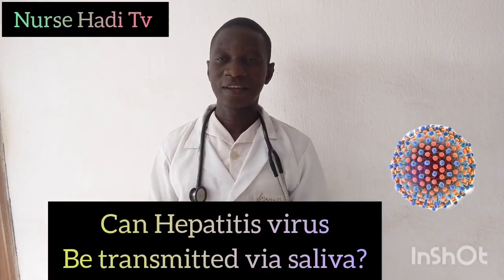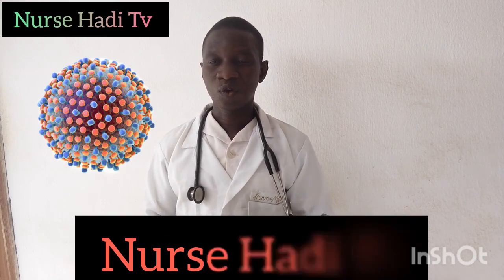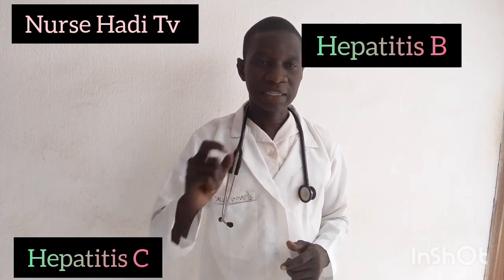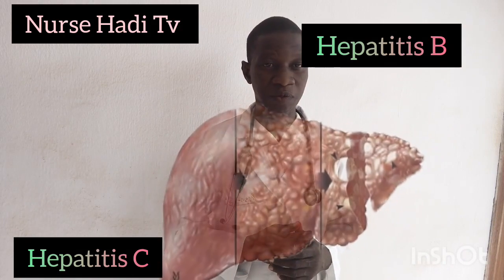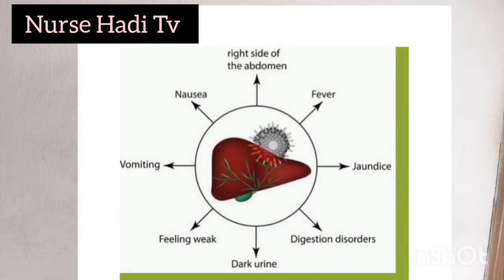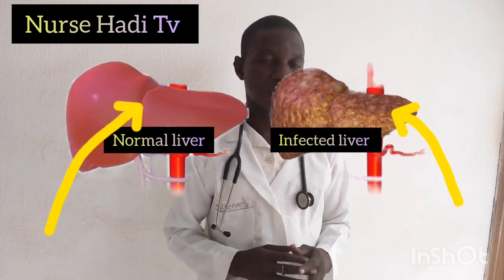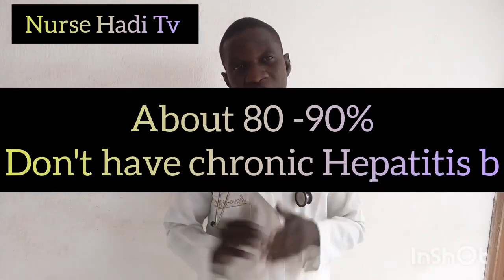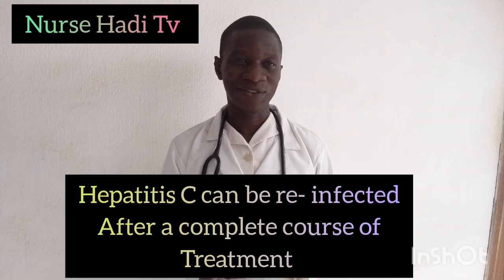Can you contract Hepatitis Virus 🦠 via Kissing?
Things you're not told about Hepatitis.
Hi friends. In this video I shared with you various ways to contract Hepatitis, ways to prevent it, misconception about Hepatitis, Different between Hepatitis B and C  etc.
In the course of watch you can leave any questions on the comments section of the video I will do just it to that.
Thanks